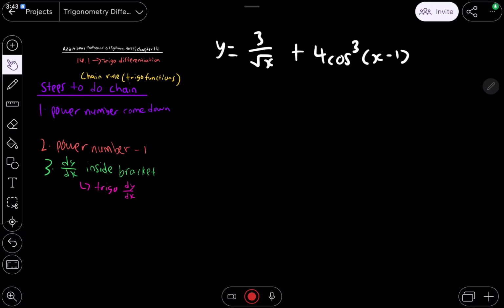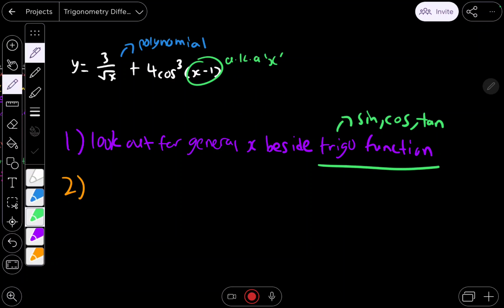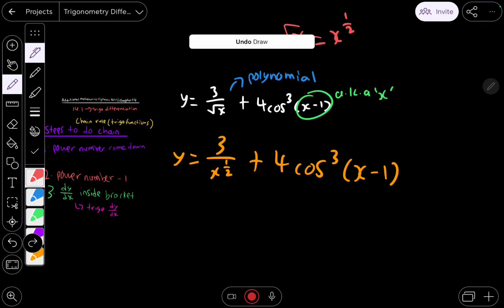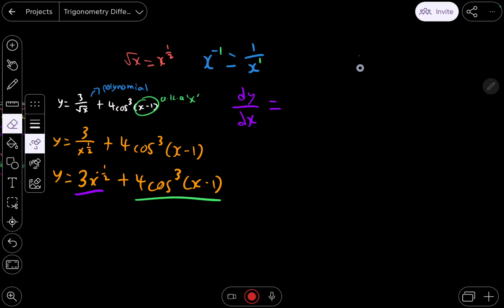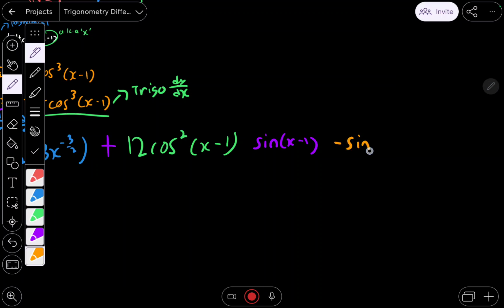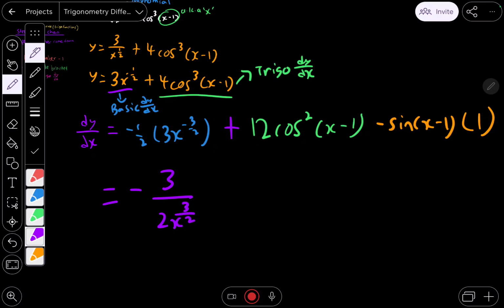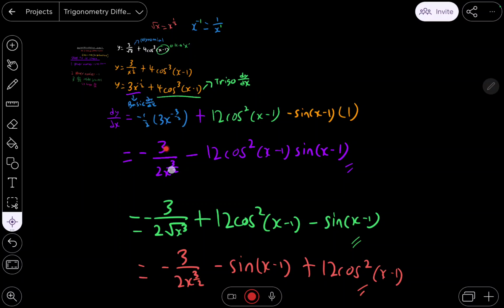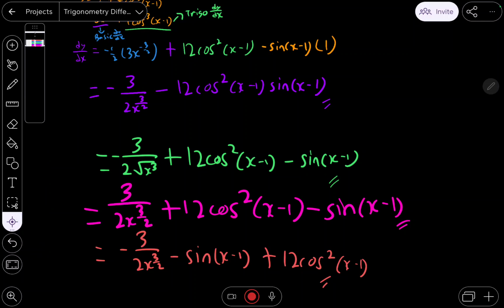Exemplar question 2 on polynomial and chain rule trigonometry differentiation AM syllabus 4049